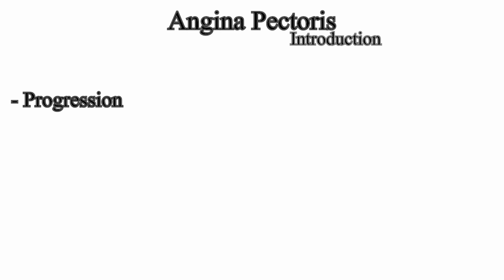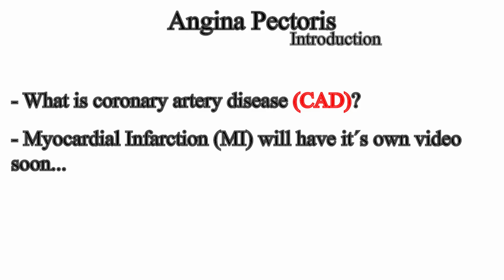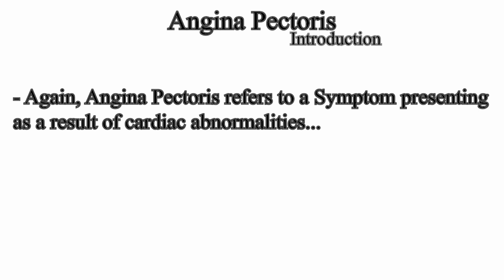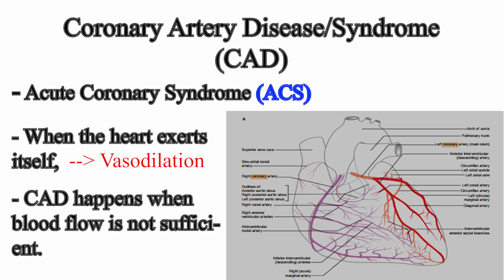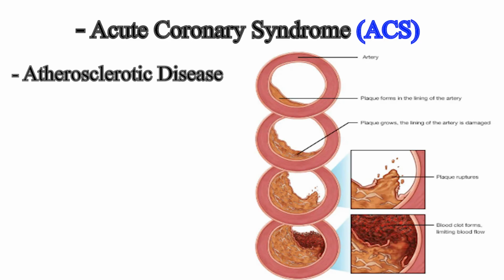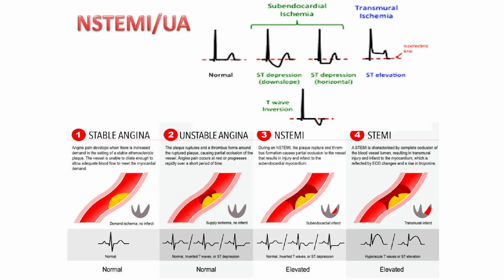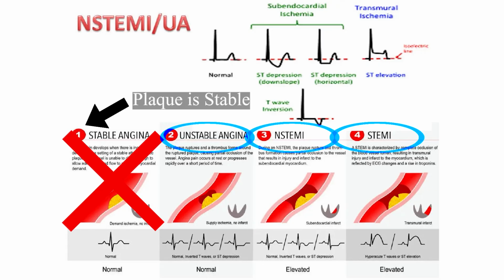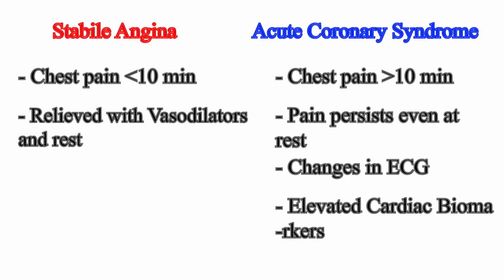Angina Pectoris II